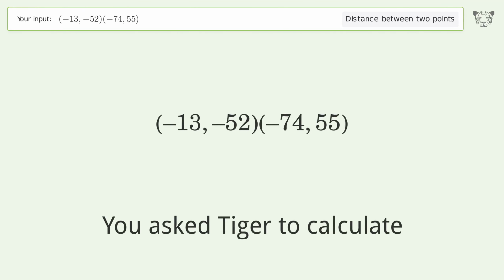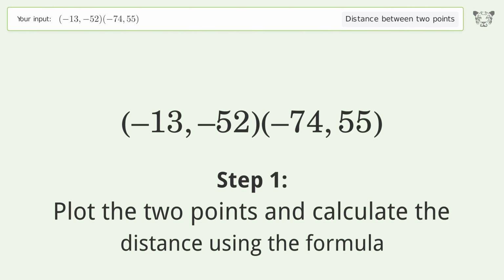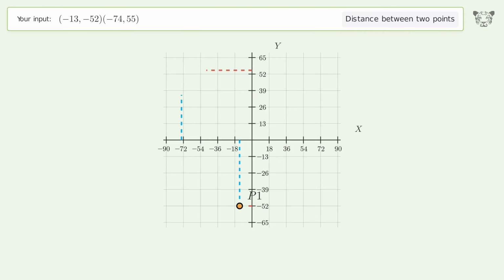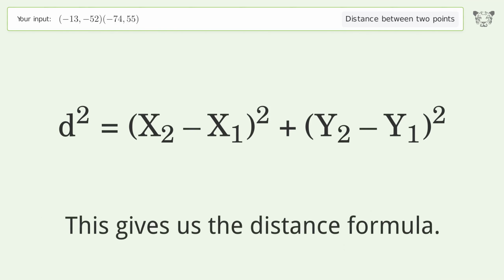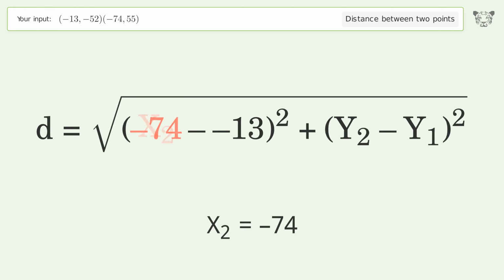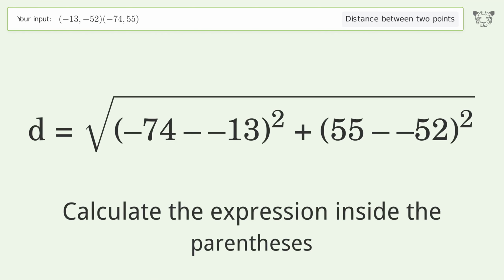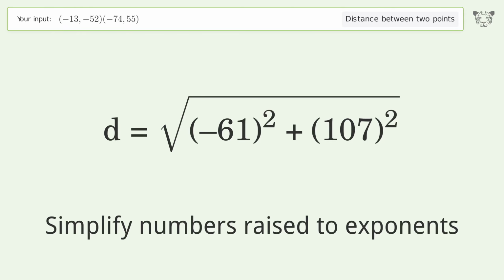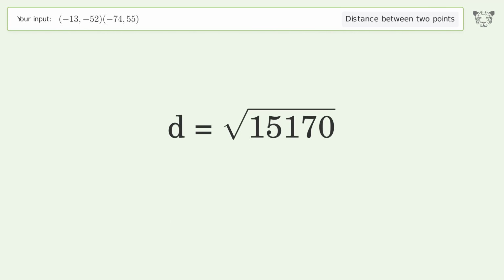Find the distance between two points p1 (-13,-52) and p2 (-74,55): Step-by-Step Video Solution